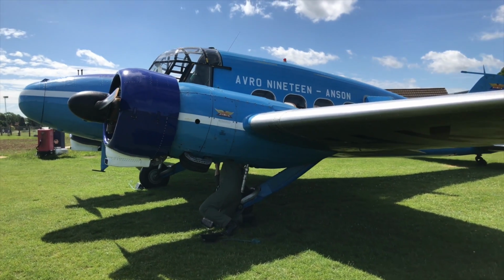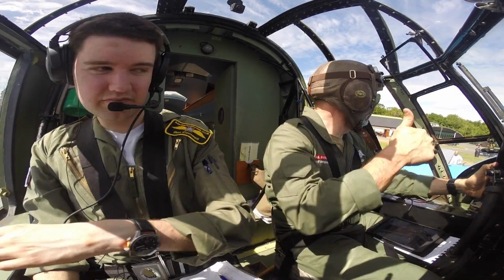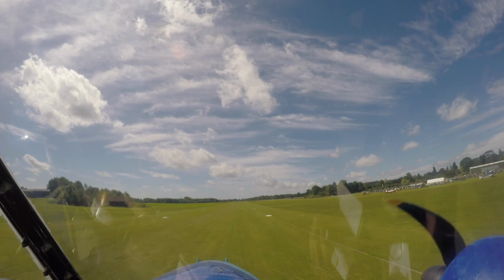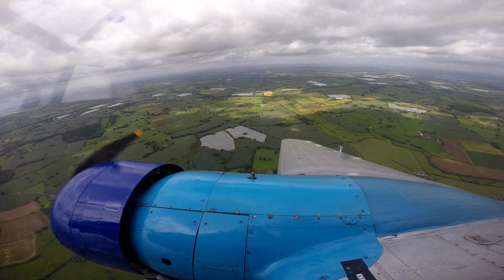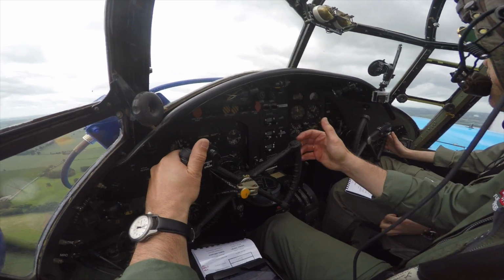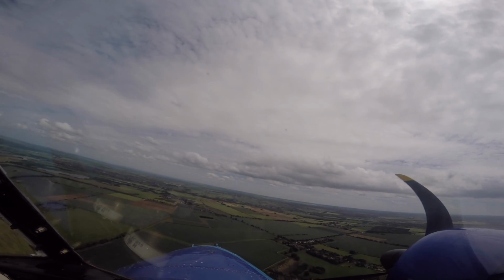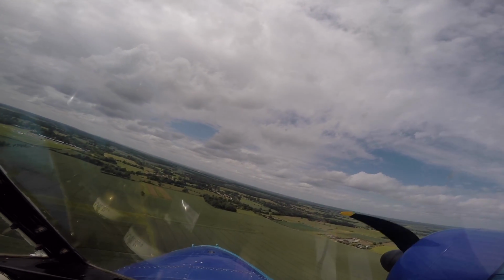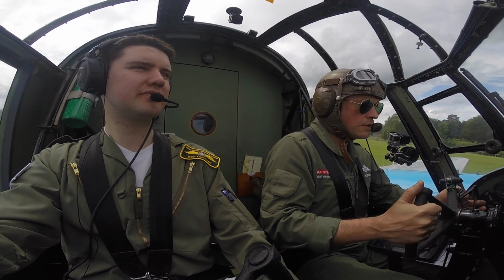Displaying The Avro Anson at RAF Cosford Airshow 2017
We take the BAE Heritage Avro Anson from Old Warden to RAF Cosford to display at their 2017 Airshow, and filmed everything! Huge thank you to everyone who filmed for me on the ground and PlanesTV.com for sending me their footage of the display.

Thank you to PlanesTV

- Equipment -

3 x GoPro Hero 3 + Black Edition
2 x GoPro Hero 4 Black Edition
1 x Sony AX412 Digital Voice Recorder